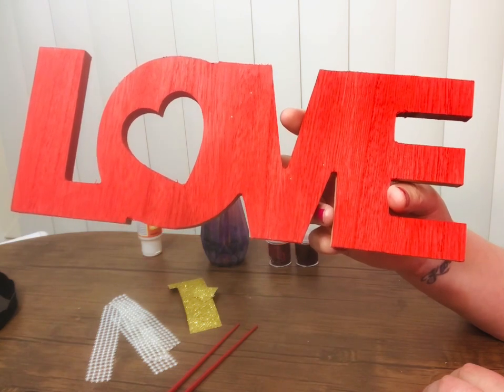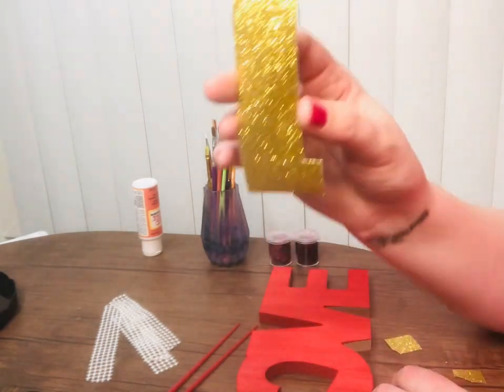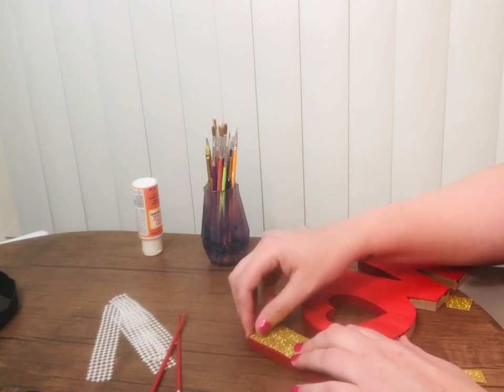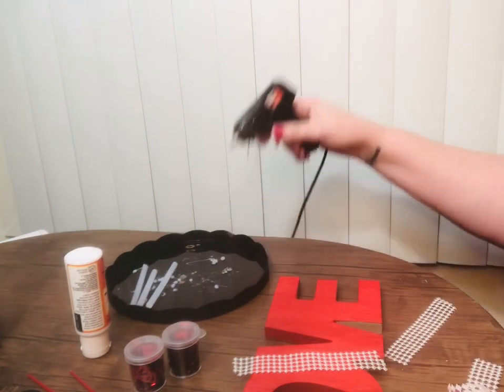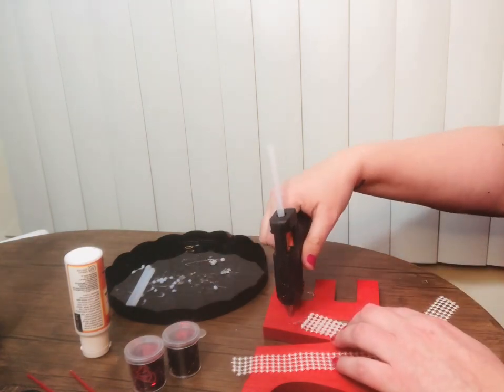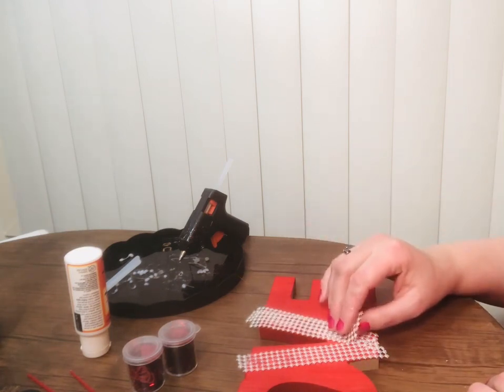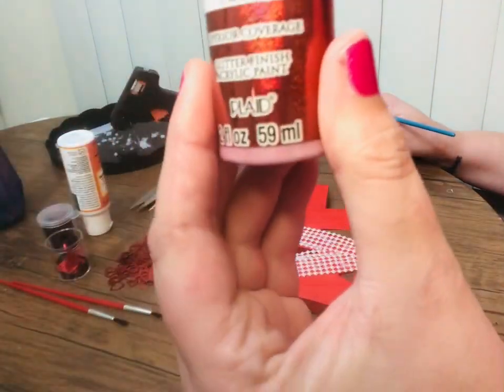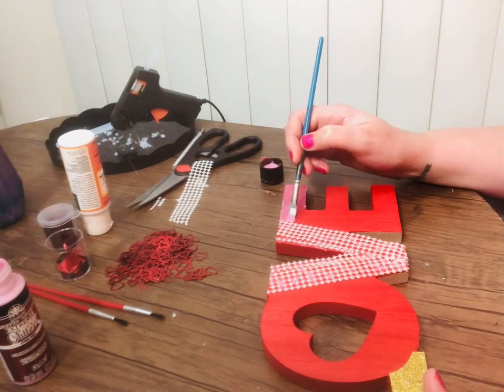Kid -Friendly Valentine Decoration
In this episode I show you how easy and fun it can be to decorate a wooden LOVE sign for Valentine’s Day.